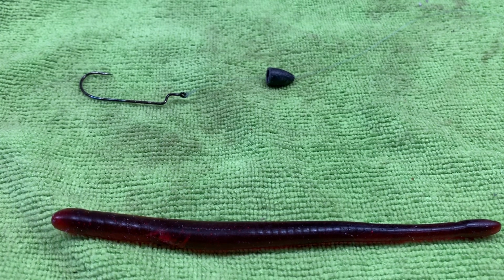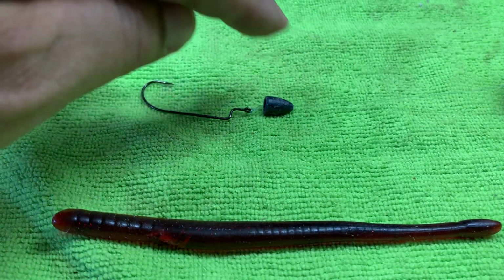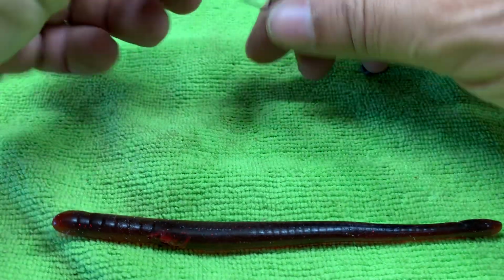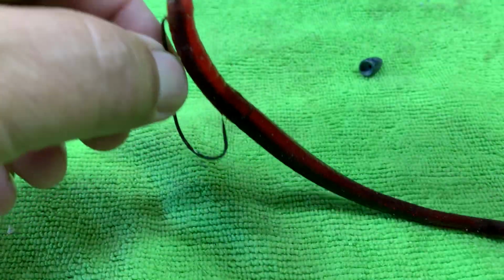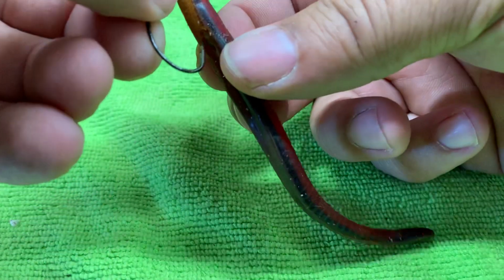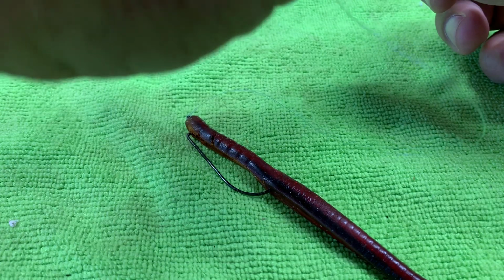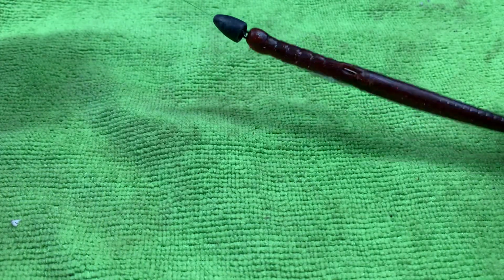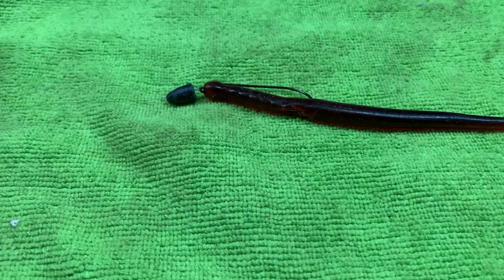How to Texas Rig a Plastic Worm. Bass Fishing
Step by step instruction on rigging a Texas Style plastic Bait.